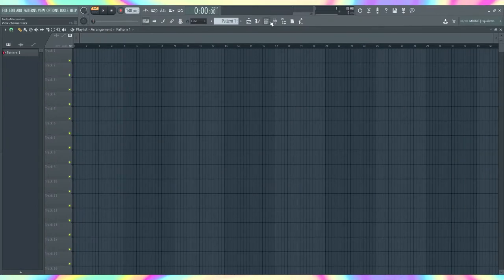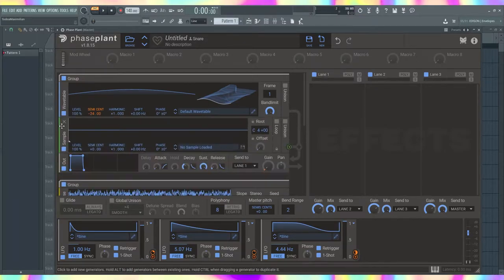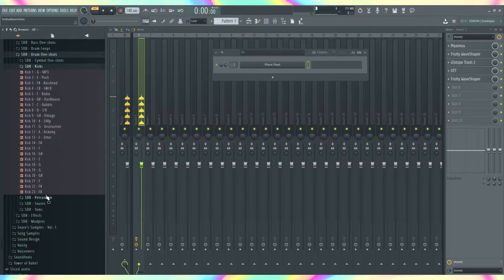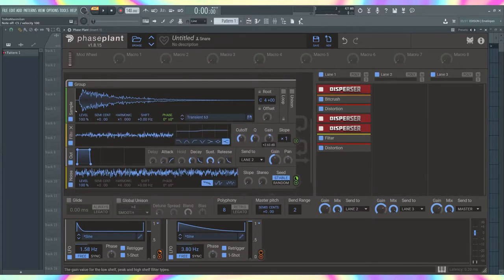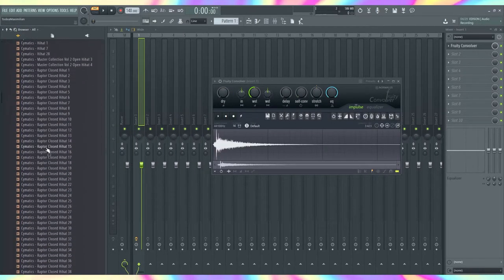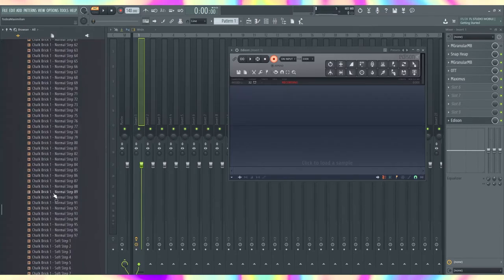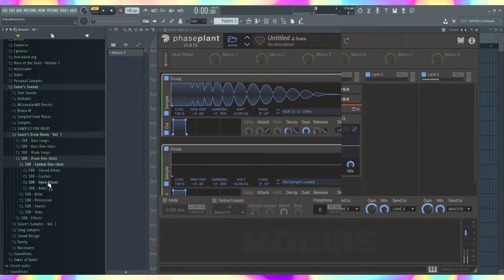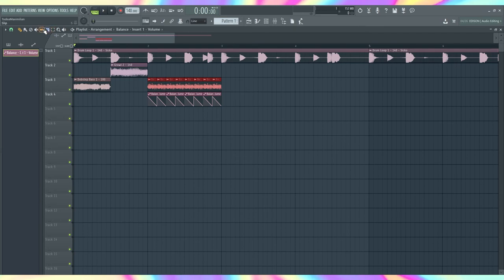how to make a sample pack - a helpful guide!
hello! in this video i will be showing off how to make the main components of a sample pack. this isn't too much of a tutorial as it is a guide/map for anyone who needs a mental boost into making their first sample pack

the clips that you see are taken from my twitch streams, where i worked on my own sample pack (Snare's Drum Room Vol. 1), that i will be releasing for free sometime this summer (hopefully xD)

timestamps

0:00 intro
1:00 part 1 - snares
2:33 part 2 - kicks
9:20 part 3 - toms
12:14 part 4 - closed hihats
15:16 part 5 - effects (short)
15:59 part 6 - cymbals
17:42 part 8 - percussion
19:17 part 9 - growls
20:45 part 10 - 808s
22:00 part 11 - impacts
22:50 part 12 - risers/downers
23:55 part 13 - atmospheres
24:46 part 14 - drum loops
25:50 part 15 - bass loops
26:29 outro
love you